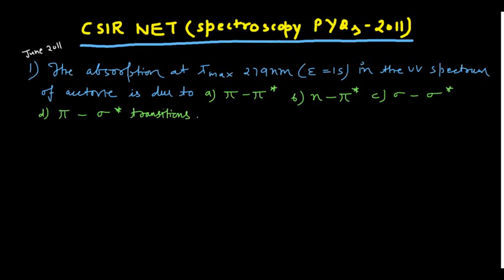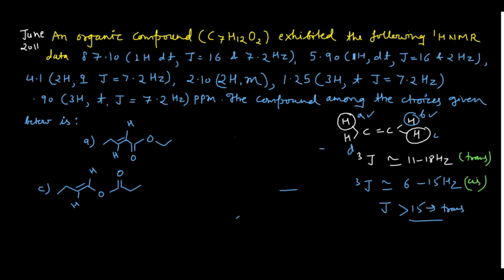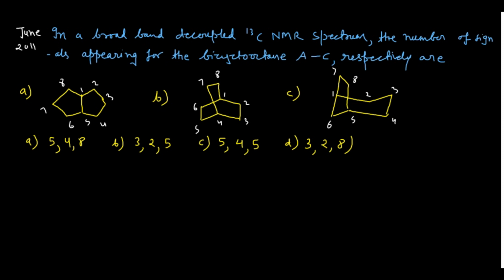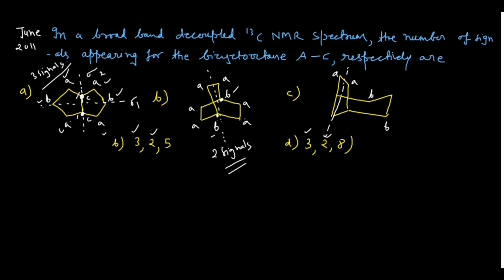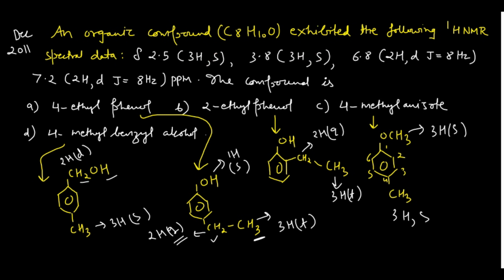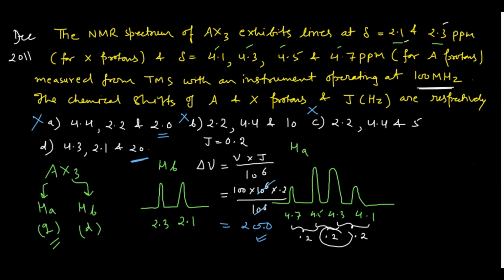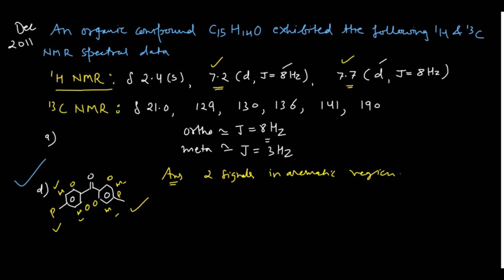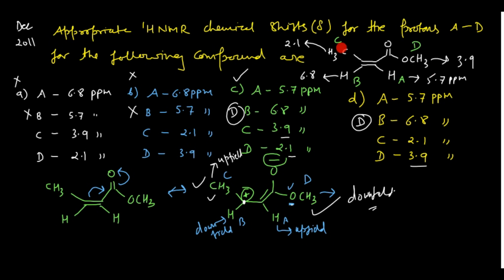2011 SPECTROSCOPY SOLVED PROBLEMS PYQs FOR CSIR NET/GATE/IIT JAM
In this Lecture, I have solved nine problems on spectroscopy from CSIR NET 2011 paper.